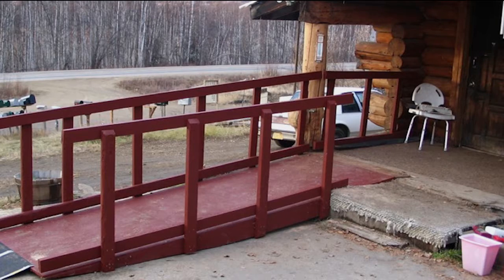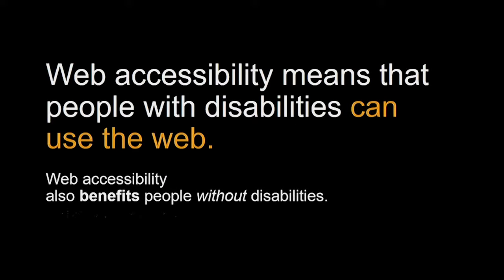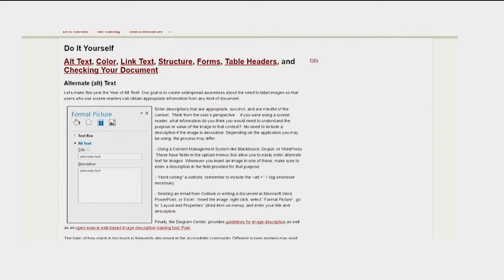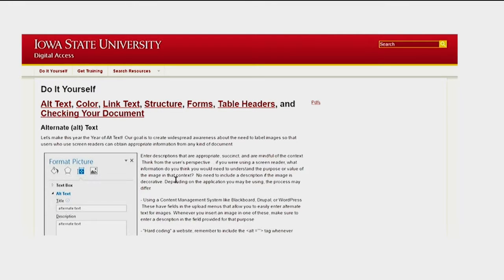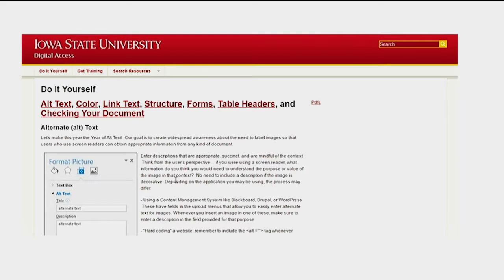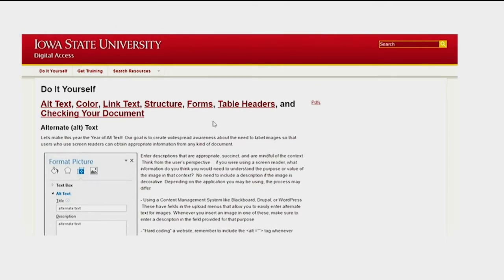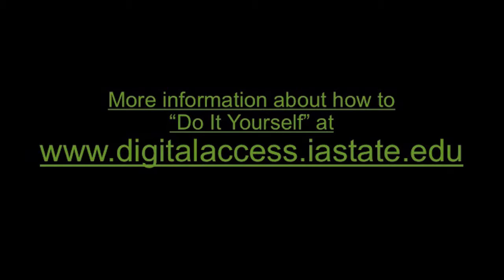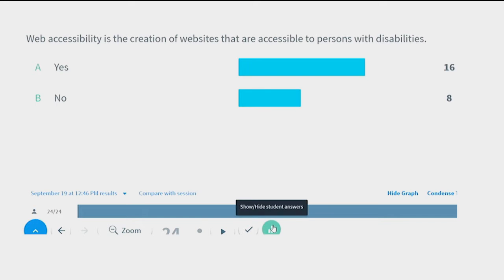Accessibility at ISU: The "What" and "Why" of Accessibility - Digital Accessibility